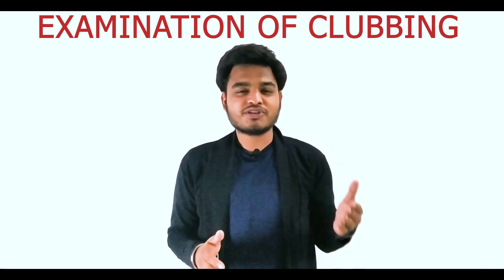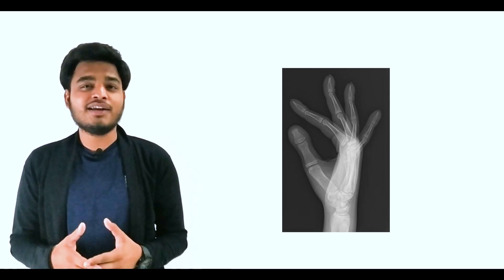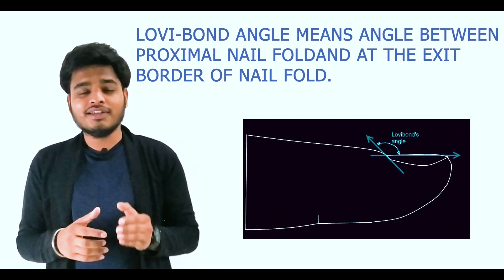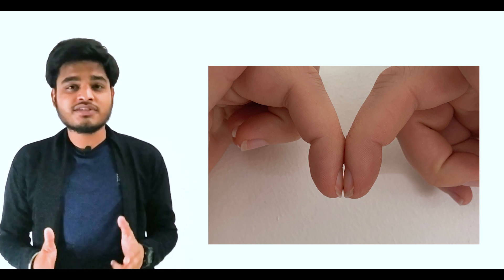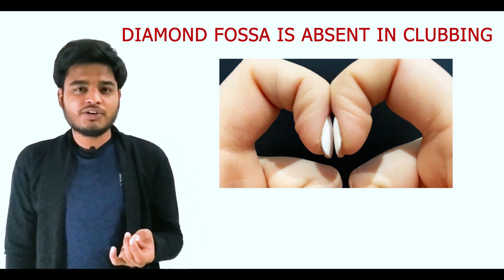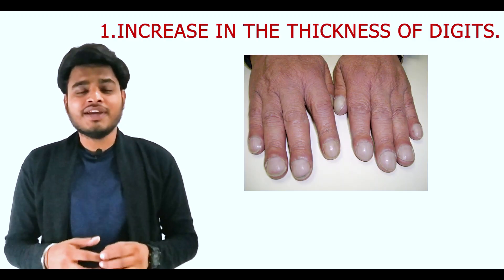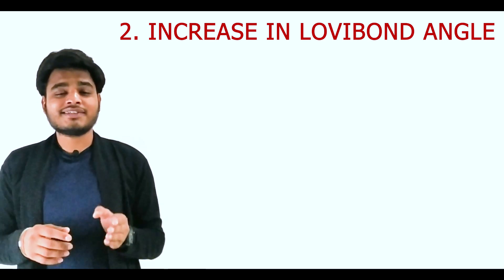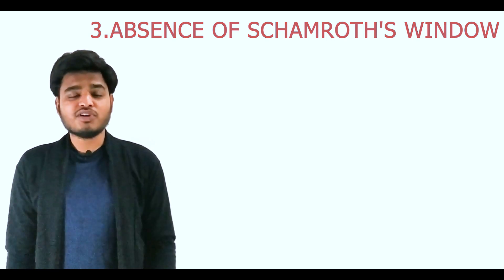CLUBBING OF NAILS || CAUSES & PATHOPHYSIOLOGY || RJDS MEDIX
RJDS MEDIX PROVIDES YOU THE  MEDICAL EDUCATION VIA THE DIGITAL MEANS.
ALSO, YOU CAN ASK YOUR  PROBLEMS HERE WITH US..!
CLUBBING OF NAILS IS QUITE COMMON CONDITION . IT IS ONE OF THE COMMONEST  PHYSICAL SIGN  .

IN CLUBBING  : LOST OF NORMAL DIAMOND SHAPE FOSSA
                            WHEN FINGER KEPT CORRESPONDINGLY CLOSE TO CLOSE

SCHAMROTH'S WINDOW TEST
SOFT TISSUE SWELLLING AND IT IS PAINLESS IN NATURE

MOSTLY IN SMOKERS AND ELDERLY MALE IT IS ASSOCIATED WITH
PULMONARY CARCINOMAS & TUMORS.

LOVIBOND ANGLE IS INCREASED.

CLUBBED FINGERS IS ALSO KNOWN AS DRUMSTICK FINGER / HIPPOCRATIC FINGER.

I AM GLAD IF YOU PUT YOUR SUGGESTIONS.
DROP YOUR QUERIES.